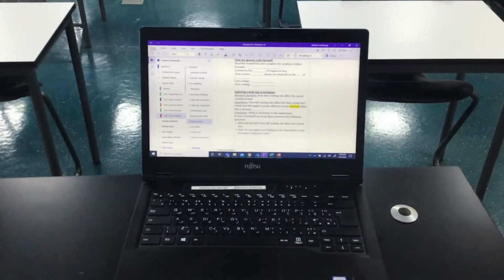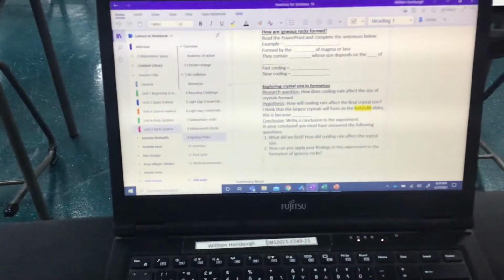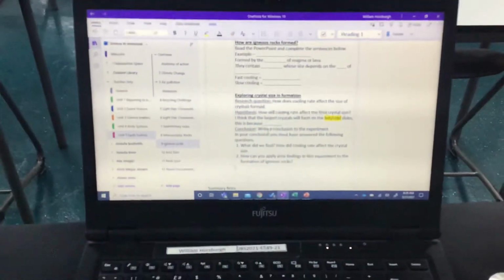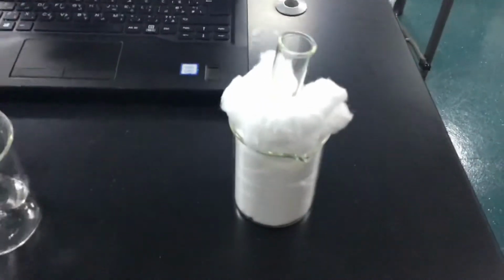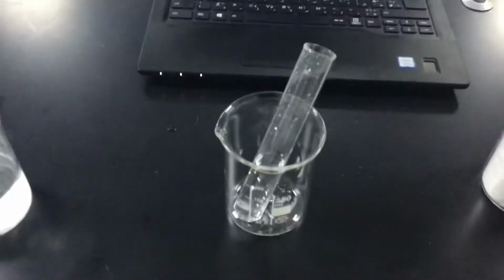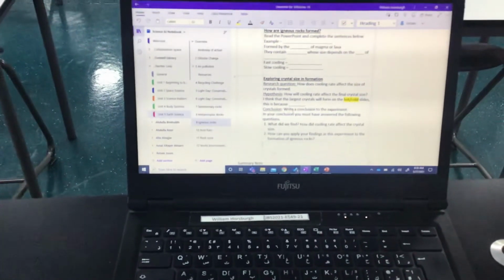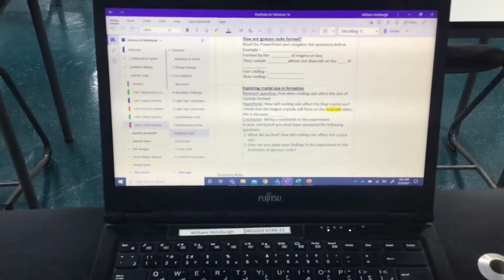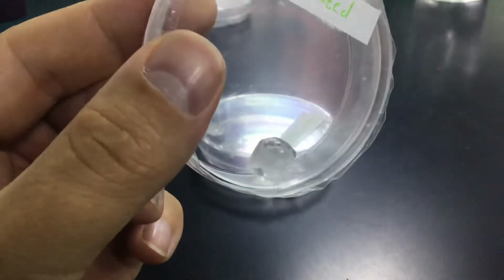Igneous rocks lesson